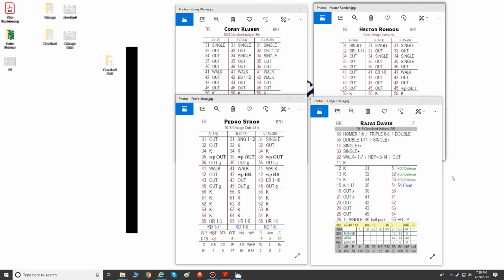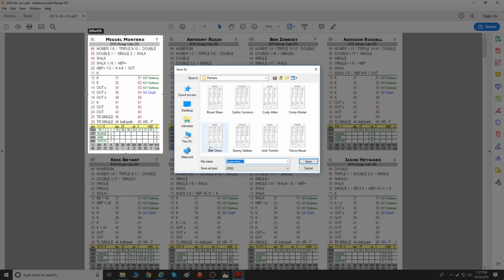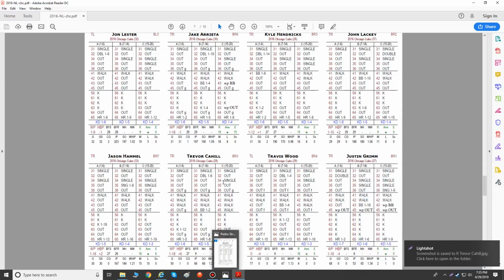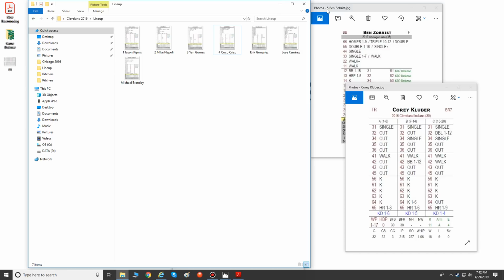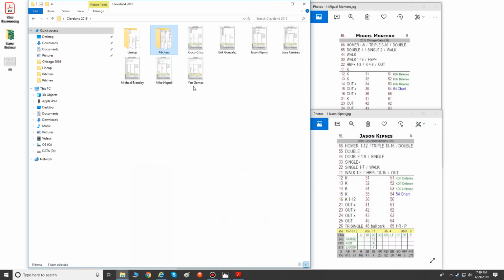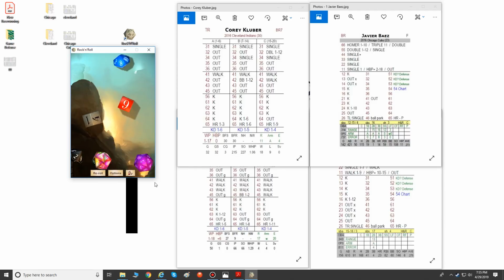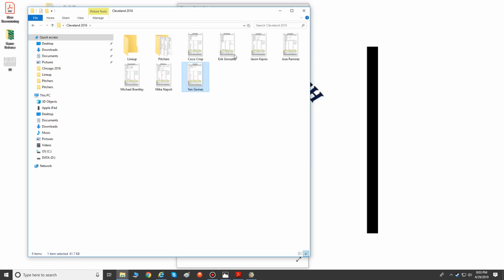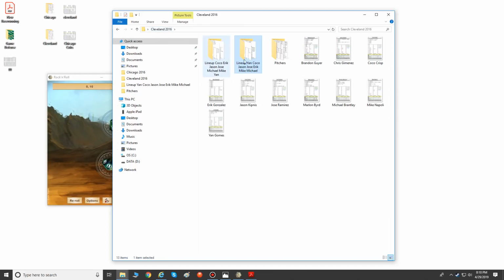How To Setup Your Own Electronic Sports Game